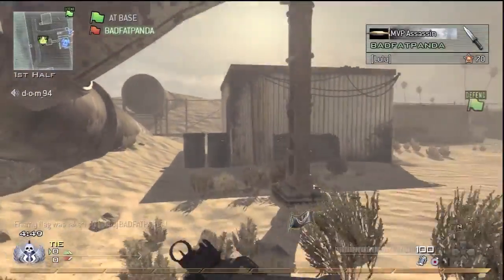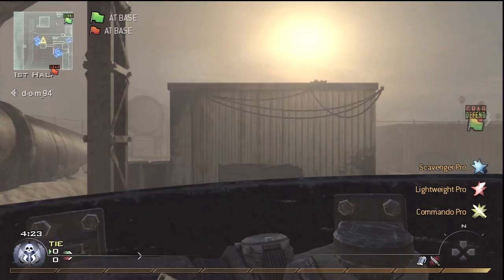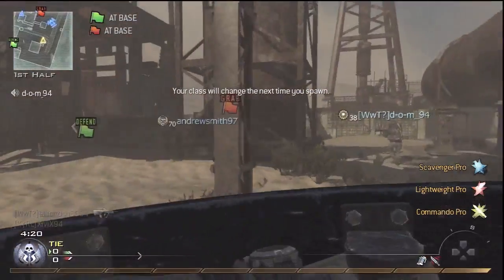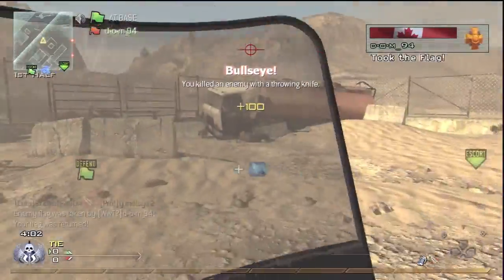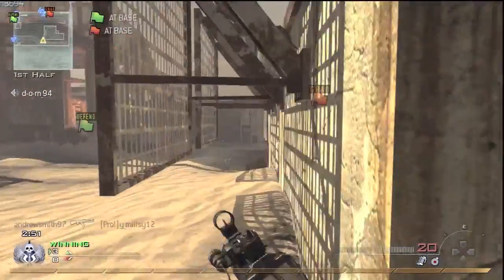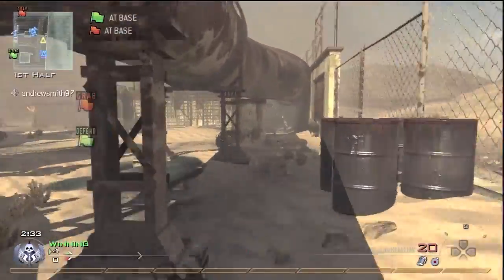MW2 Riot Shield CTF Ownage(27-1) Gameplay/Commentary-HD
This was a game of team tactical where we dominated a CTF match on Rust with riot shields...the commentary wanders, but enjoy =D.